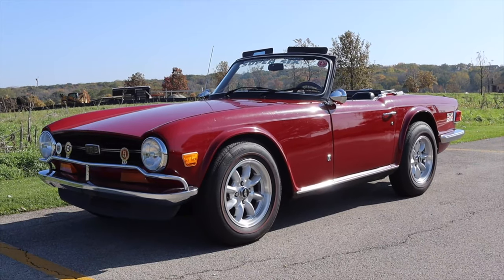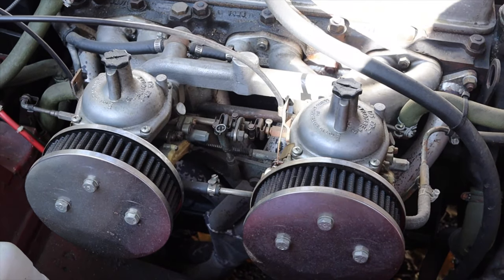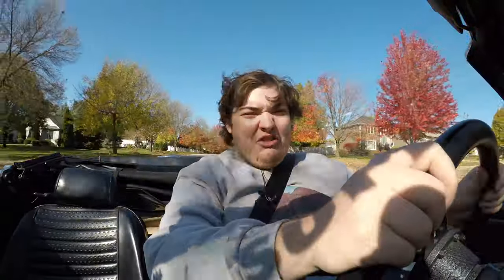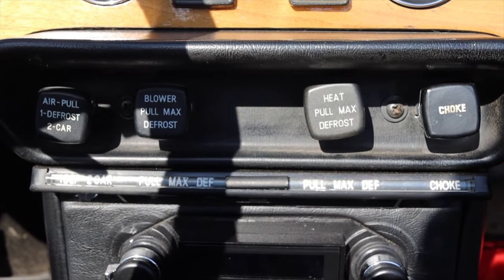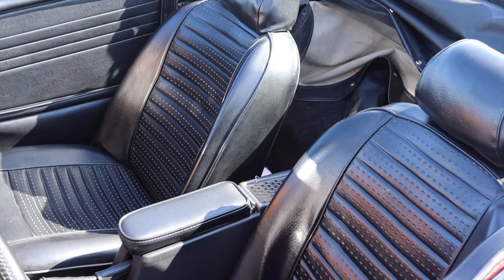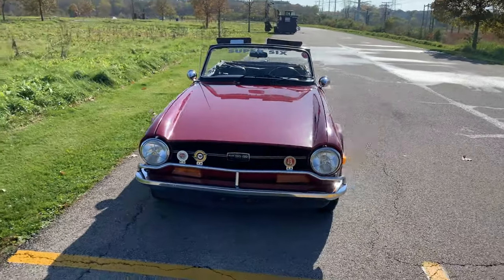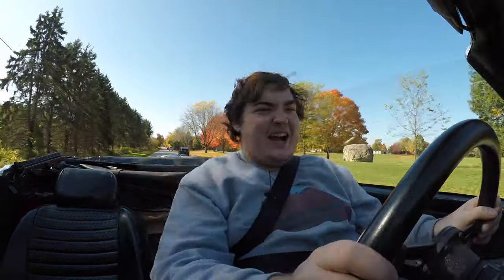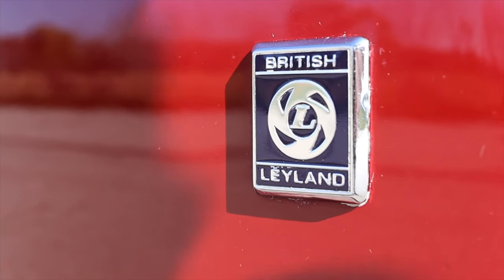1973 Triumph TR6 Review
My thoughts on the 1973 Triumph TR6 with the 2.5L straight six engine and 5 speed manual transmission!